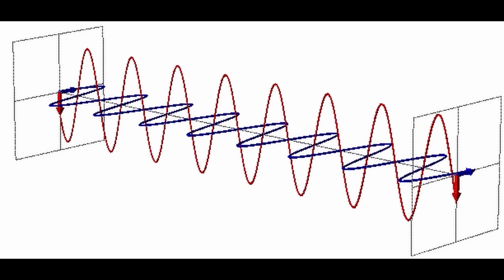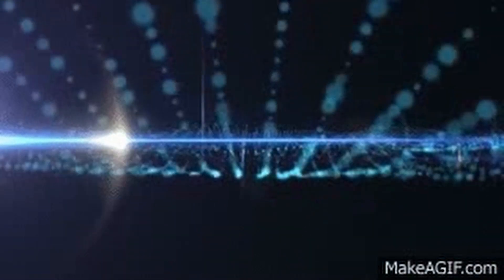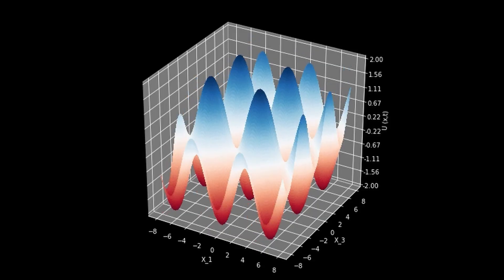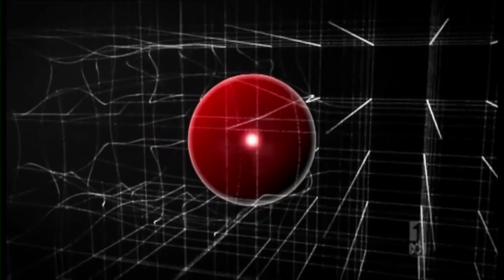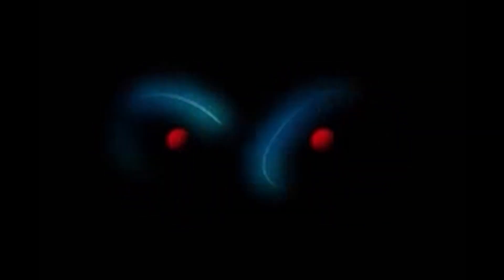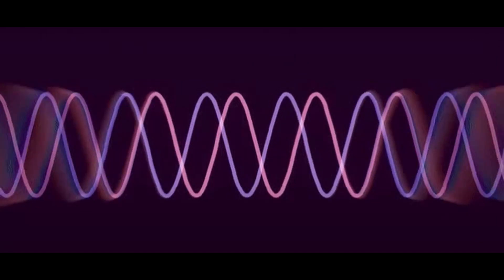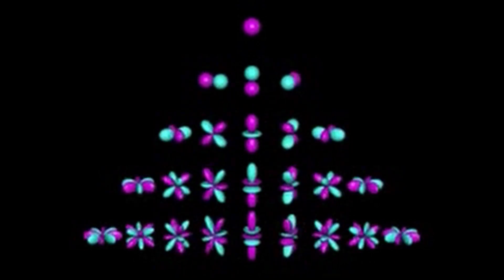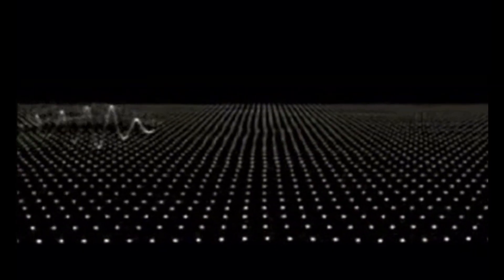The existence of Yang-Mills and the quantum leap of mass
Description: In this video, we delve into one of the most exciting discoveries in modern physics - the existence of Yang-Mills and the mass jump phenomenon. We start by exploring the history of the Standard Model and the challenges it faced in explaining the fundamental particles and forces in the universe. We then introduce the concept of Yang-Mills, a theoretical framework that describes the behavior of fundamental particles and their interactions.

Next, we dive into the mass jump phenomenon, which occurs when particles transition from being massless to having mass. We explore the role that the Higgs boson plays in this phenomenon and how it fits into the larger framework of the Standard Model.

Throughout the video, we use stunning visuals and animations to help explain complex concepts in an engaging and accessible way. We also interview leading physicists and experts in the field, who share their insights and perspectives on the significance of these discoveries.

By the end of the video, viewers will have a deeper understanding of the fundamental forces and particles that make up our universe, and the groundbreaking discoveries that have helped us uncover these mysteries.

Clip credits to whom it may concern.